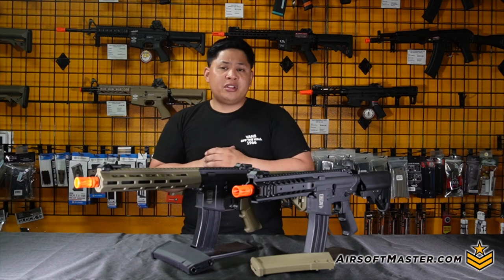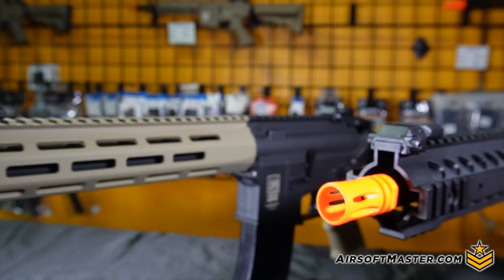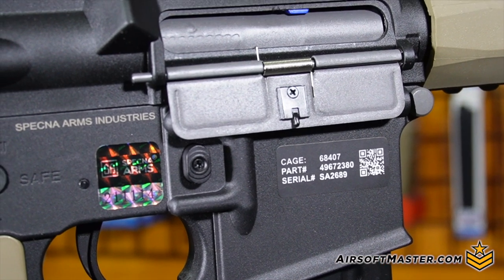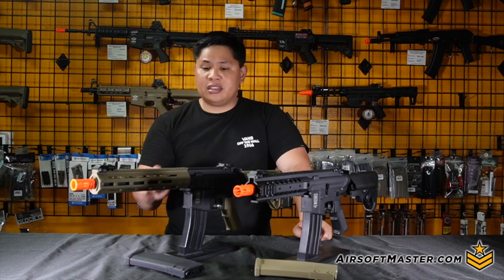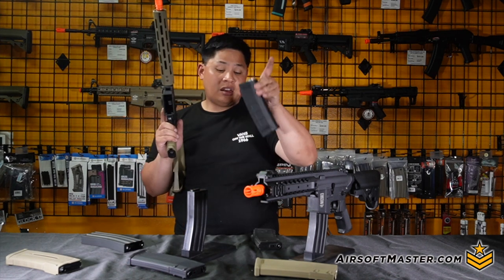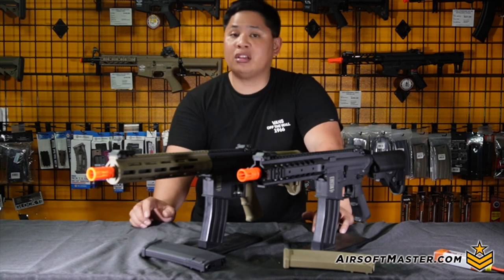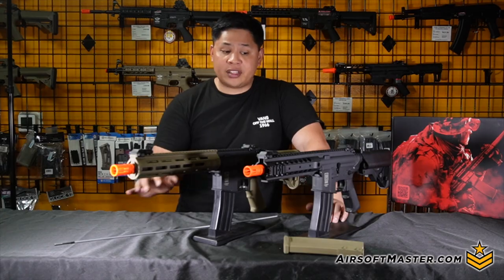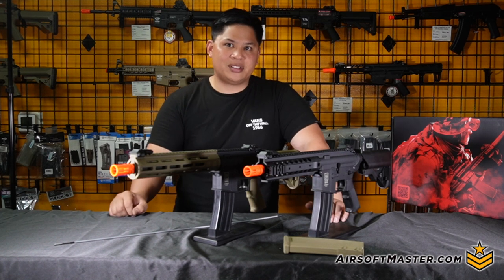Specna Arms Flex Series M4 Airsoft Electric Rifles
Airsoft Master is proudly to welcome to our store products from Specna Arms! We are happy to start off by showing their FLEX series rifles and what advantages that the Specna Arms rifle bring to your nearest airsoft field.

Features & Specs:
Manufacturer: Specna Arms
Model: Specna Arms SA-F03 FLEX Carbine Replica
             Specna Arms SA-F01 FLEX Carbine Replica
BB Velocity: ~3750fps w/ .20g BBs
Fire Option: Safe, Semi, Full Auto
Material: Polymer Rail and Receiver
8mm Plain Bearings
Washer Steel Gears
Polycarbonate Plastic Piston w/ Full Steel Strip
2-Type Cylinder, Steel Interruptor
Reinforced to Handle for Cooperation w/ M140 Springs
Rotary Hop-Up Chamber
High-Quality Precision 6.03MM Inner Barrel
Flash Hider Mounted on 14mm Negative Thread
Package Includes:

1x Specna Arms SA-F03/SA-F01 FLEX M4
1x Magazine
1x Mechanical Sights
1x Additional M90 Spring
Battery & Charger sold separate